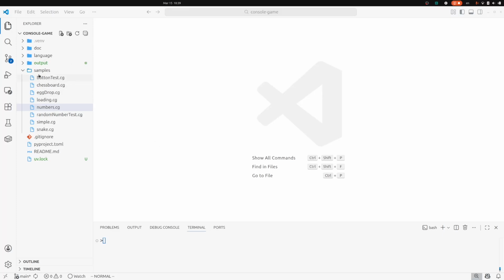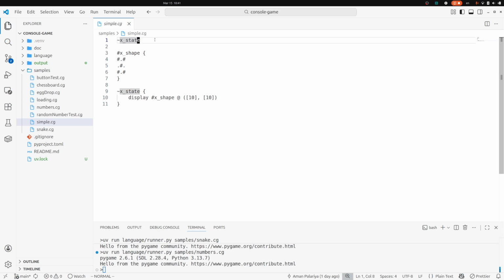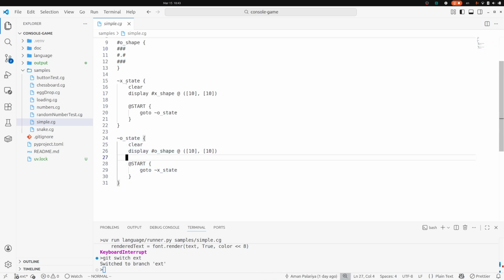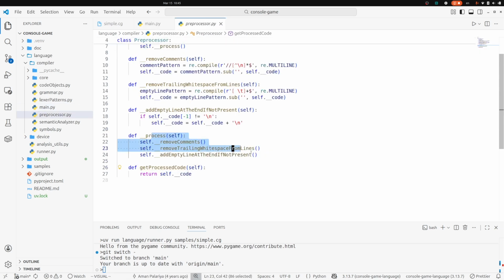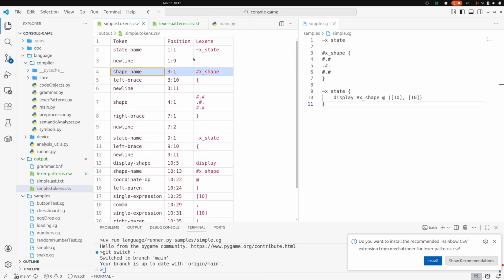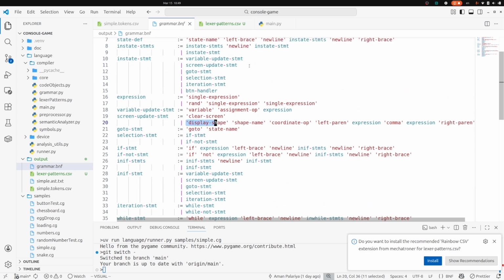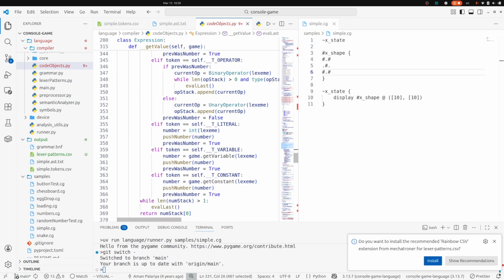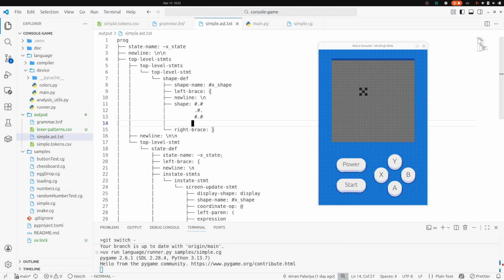How a Programming Language is Created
I created a new programming language called Console Game Language. You can use it to create small games for retro console. This project is meant to explore how compilers work.